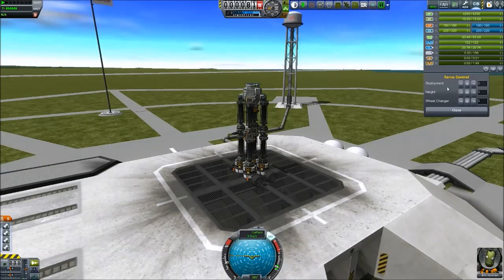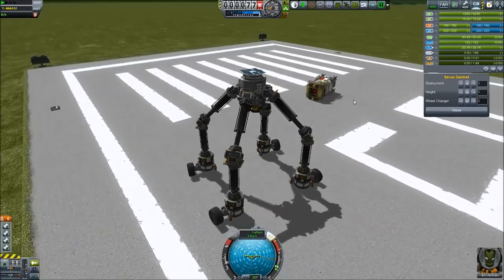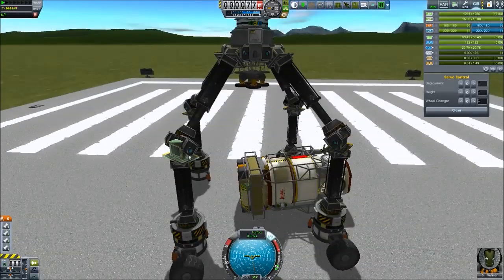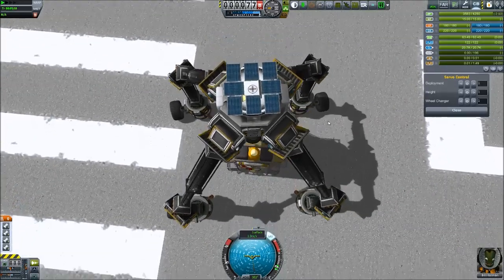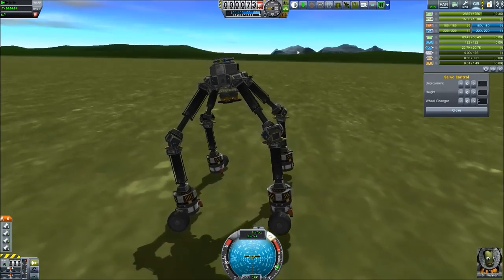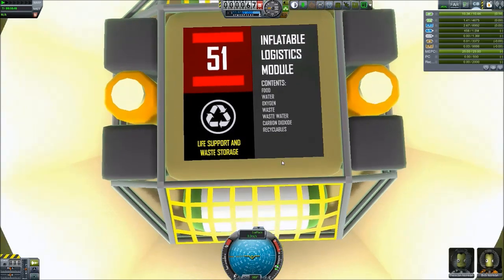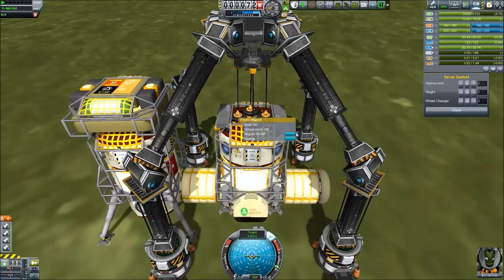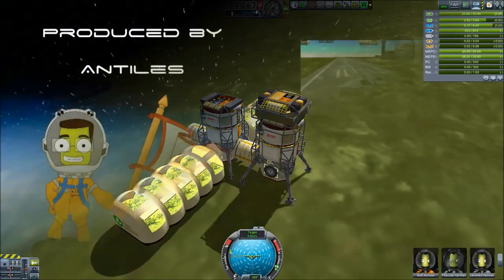KSP - Crane Design for MKS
Craft File in the Description, (v 23.5)

I really want to figure out the MKS Mod, but to do that i needed a Crane that could put things together. A Friend was curious about my idea so i made this video to show how i was building my base. It is a very simple idea and not yet perfect but i will keep working on it :).

Mods needed for this to work:

- Infernal Robotics

I do have alot more  Mods installed than that. But you dont need them for the Crane. If you want to know which mods i use all together check out my Kerbal Space Endevaour Series.